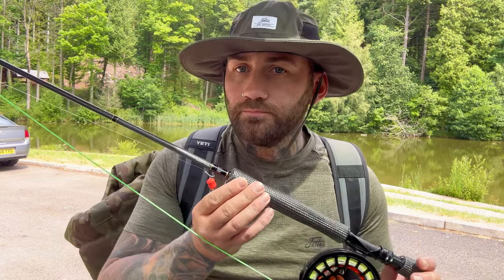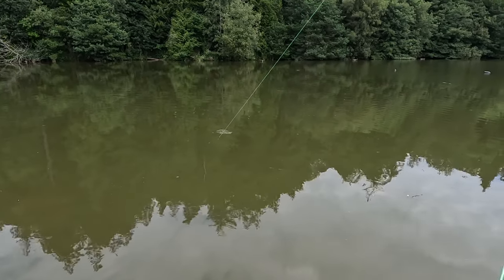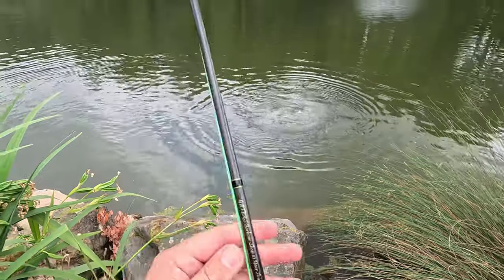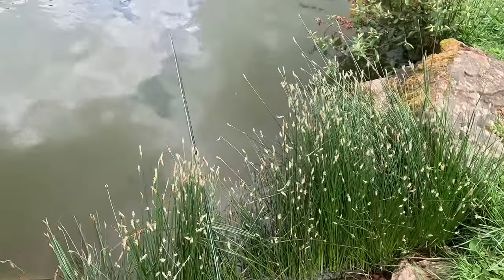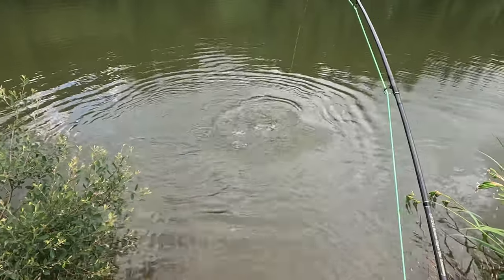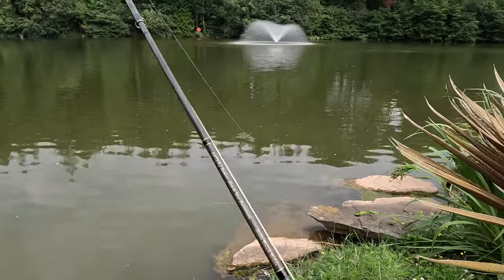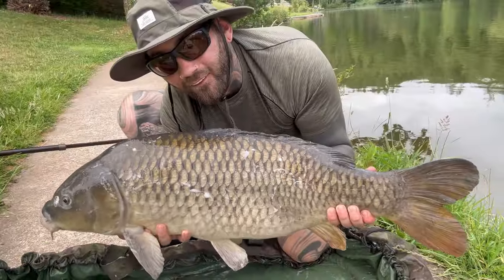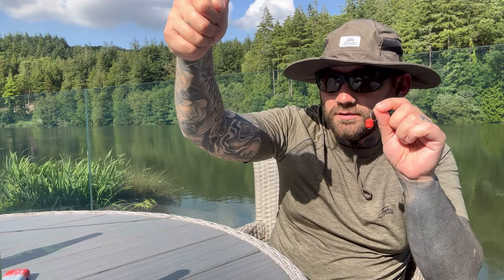LEARN A NEW & EASY TECHNIQUE TO CATCH BIG CARP ON A FLY ROD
New PB common carp on the fly 26lb 6oz 💥

How to stalk big carp on the fly rod in the margins using **NO FREEBIES** this technique is great fun and guaranteed to put bigger fish in your net than fishing luck of the draw throwing floaters out!😜